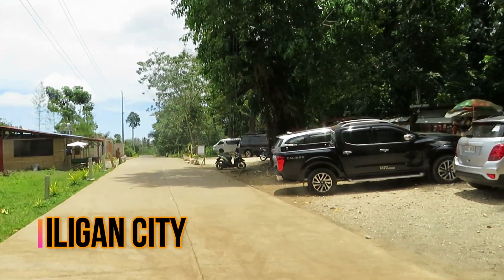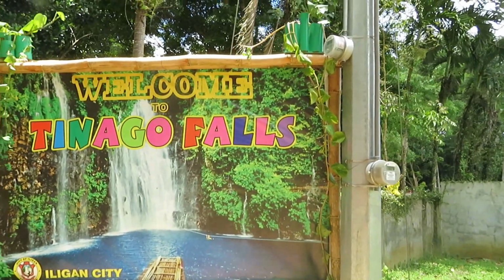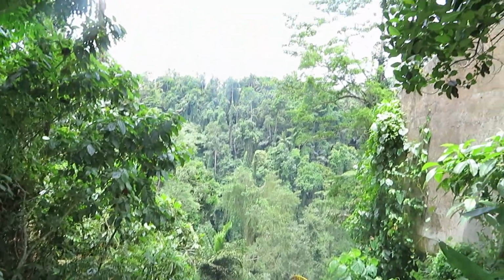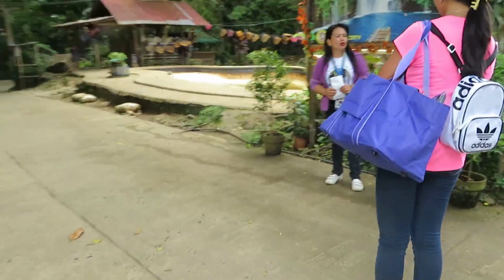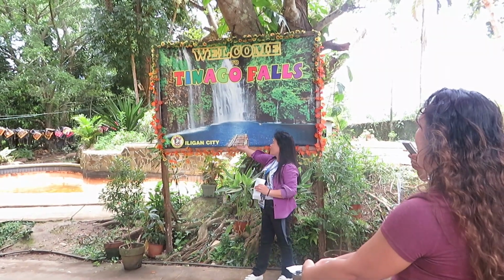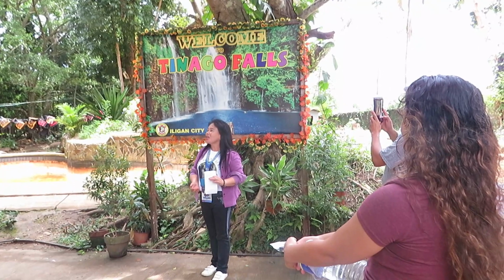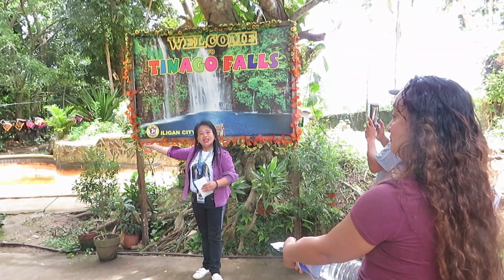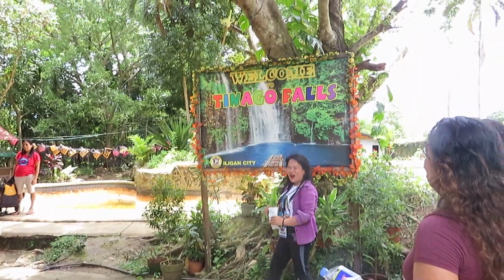Touring Philippines!! The City of waterfalls...Mindanao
Tinago Falls,Iligan City,Mindanao..beautiful warerfall views...vacationing in the Philippines!...keep safe everyone!